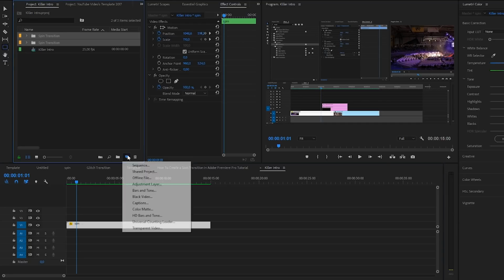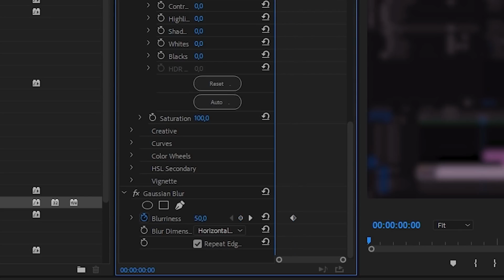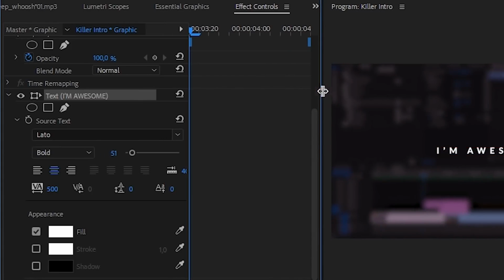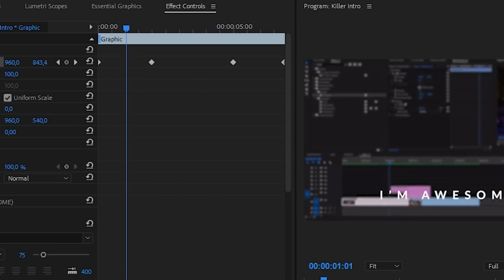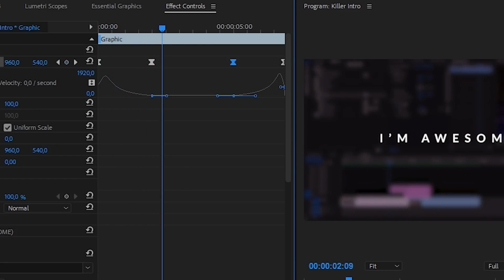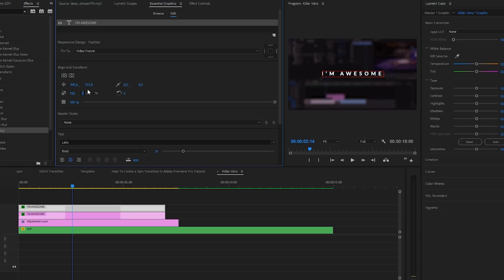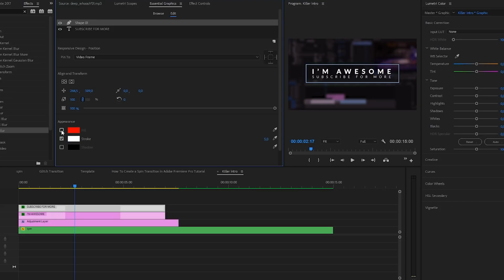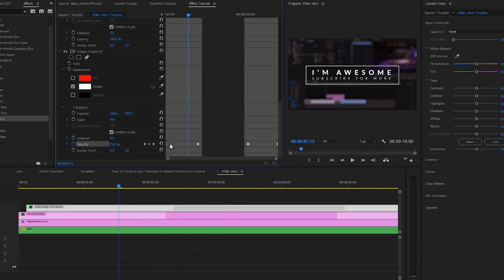How To Create an Amazing Intro Title in Adobe Premiere Pro 2019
A Tutorial where you'll learn how to create an amazing killer intro title in Adobe Premiere Pro CC 2019! We will take a look at animation and the new responsive time update.